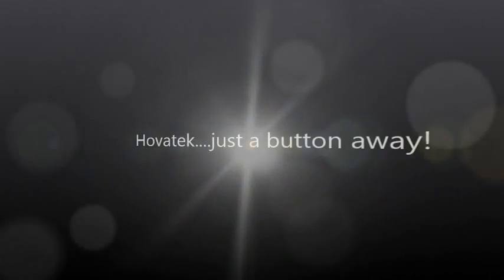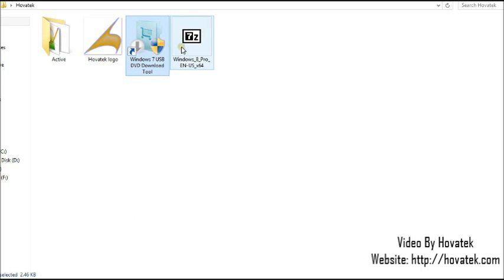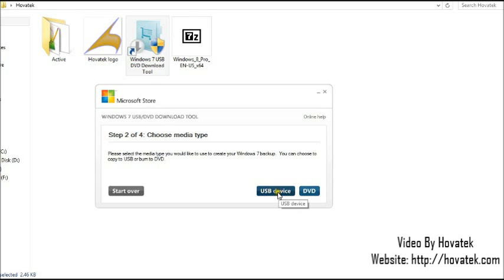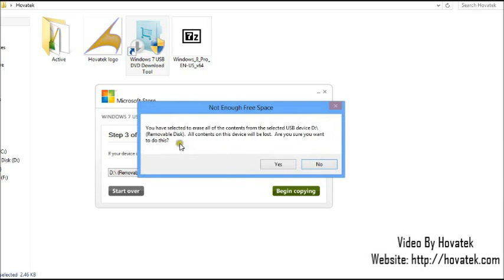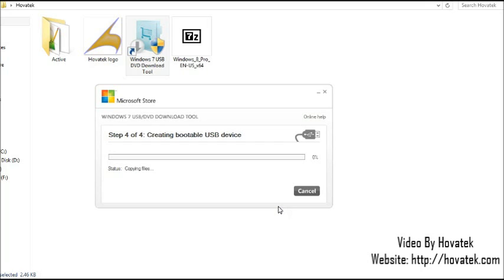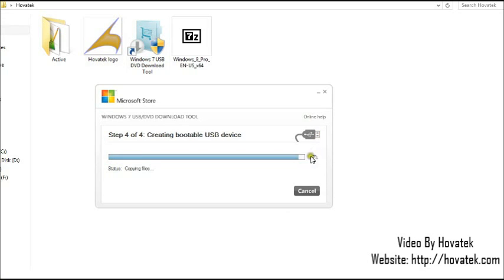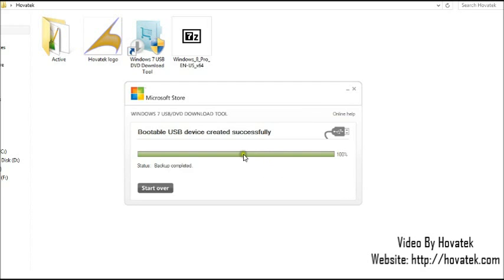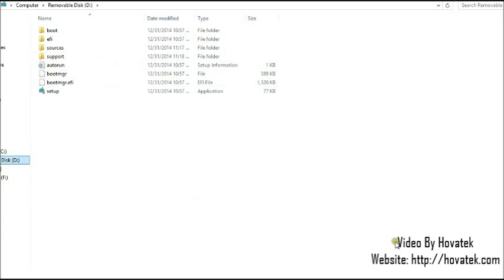[Hovatek] How To Create A Bootable CD, DVD or USB Drive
In this video tutorial, Team Hovatek explains how to create a bootable USB or DVD drive in Windows.